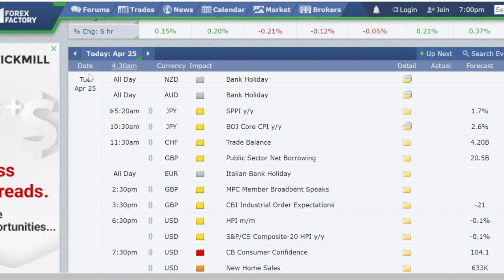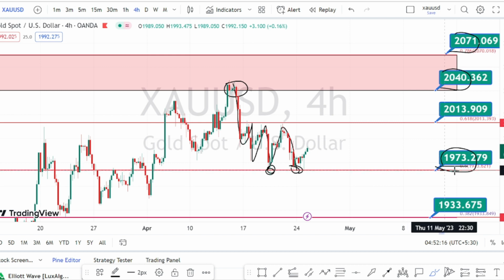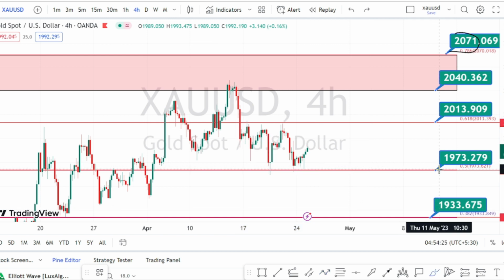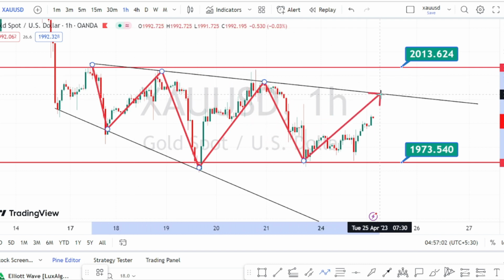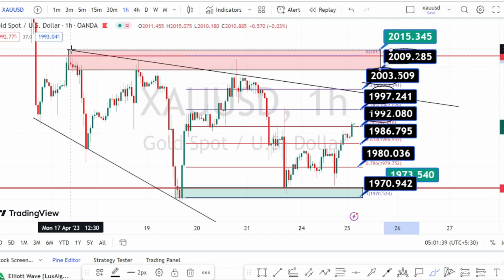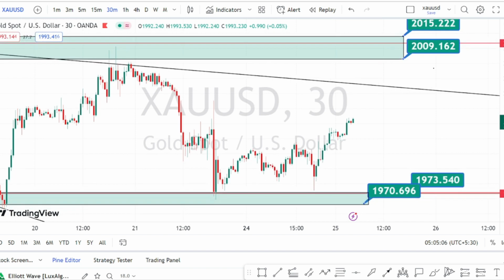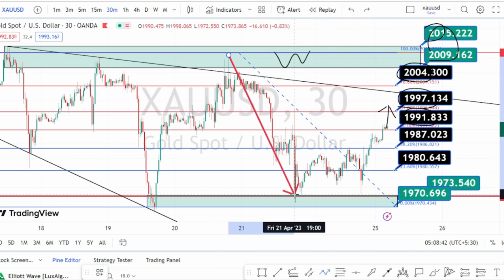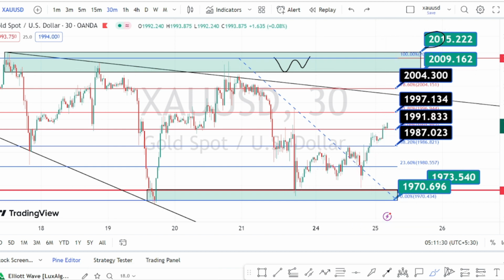XAUUSD 25 TUE | GOLD Analysis today | APRIL trading strategy | XAUUSD call XAUUSD sell buy range